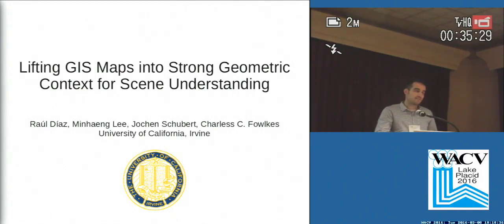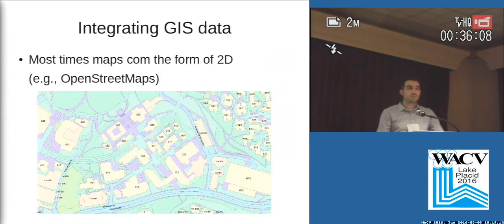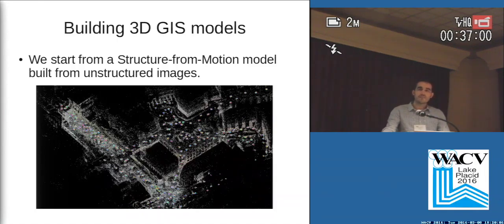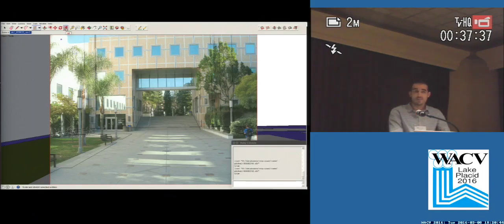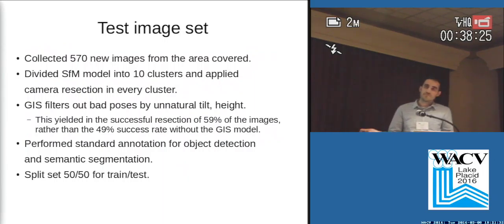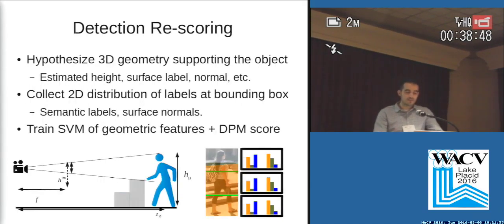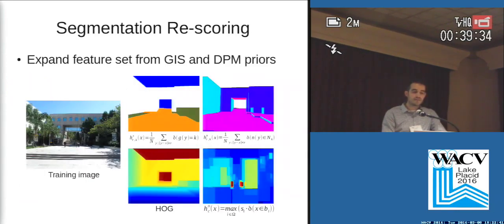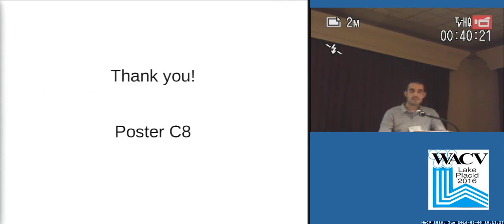Lifting GIS Maps into Strong Geometric Context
This video is about Lifting GIS Maps into Strong Geometric Context